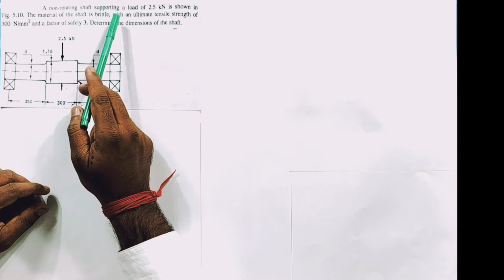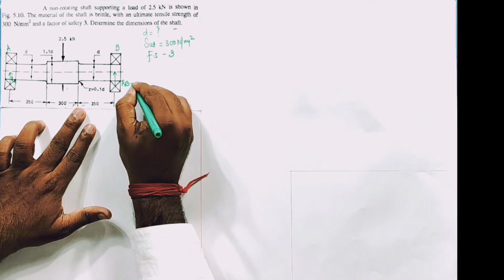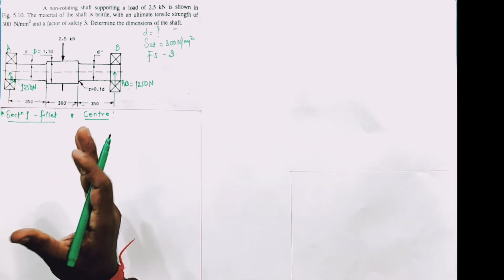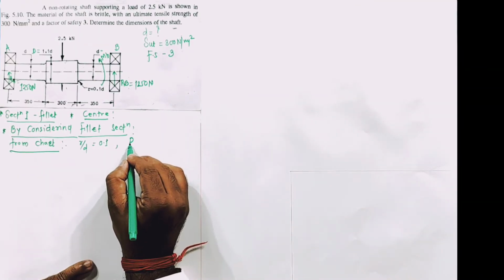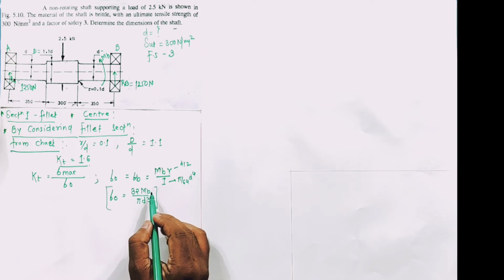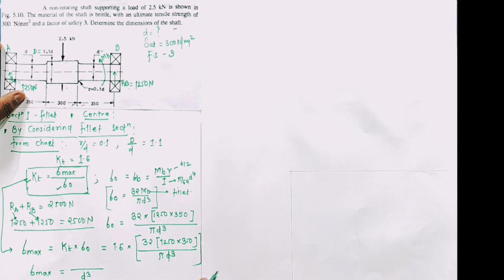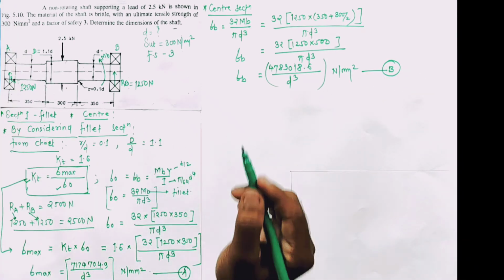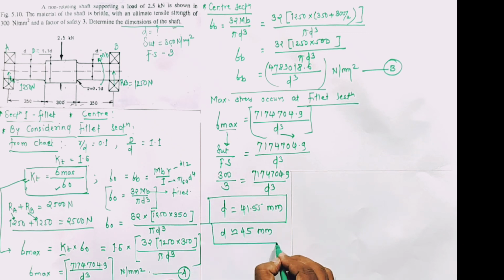Fluctuating Loads Numerical